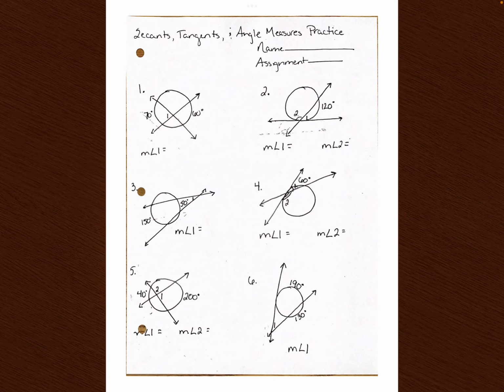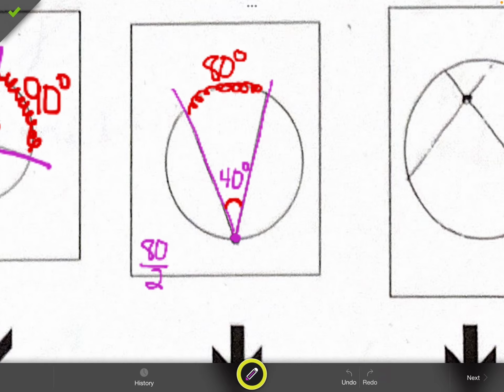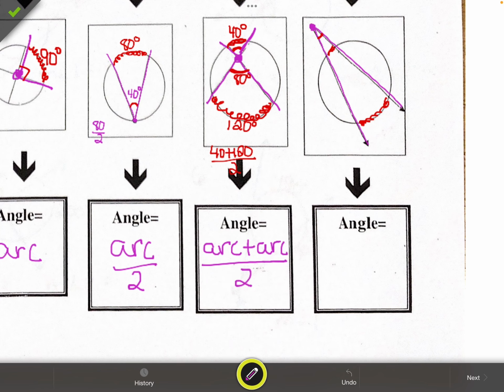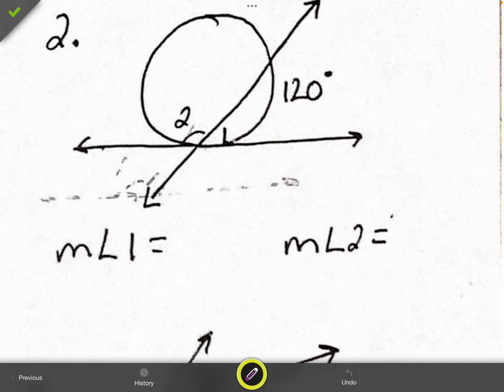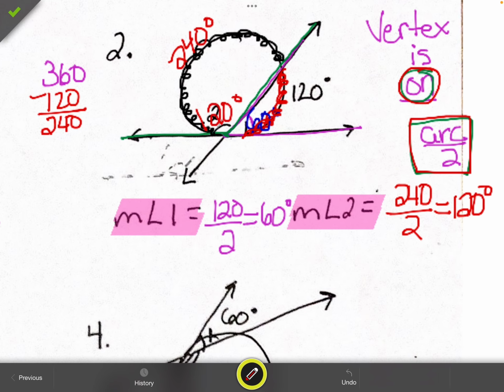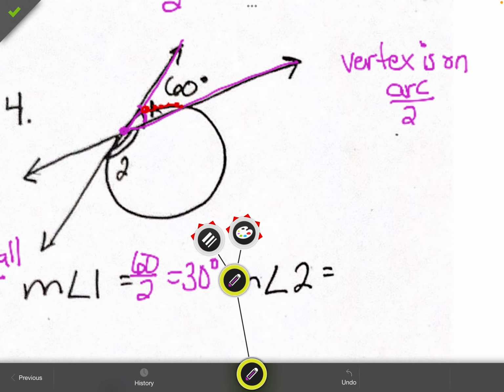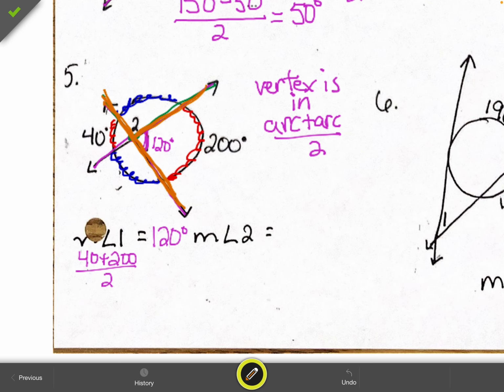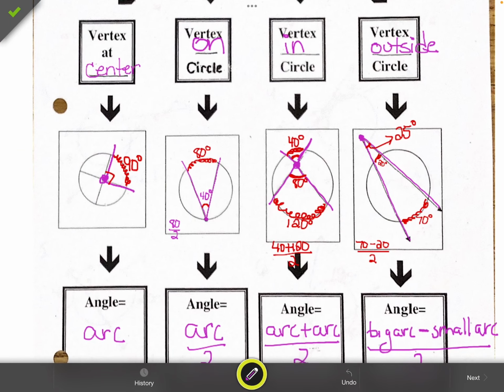Angles (and Circles)